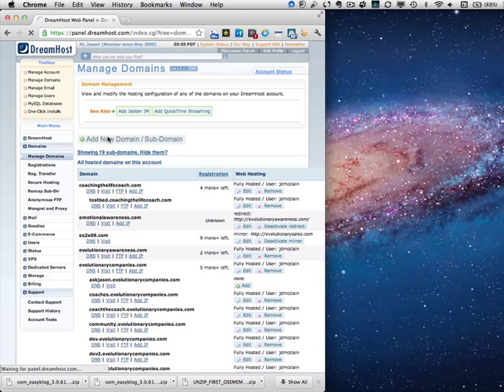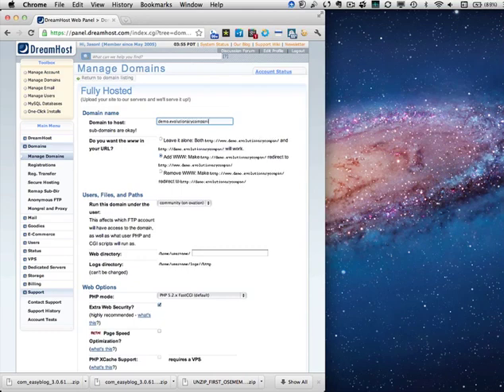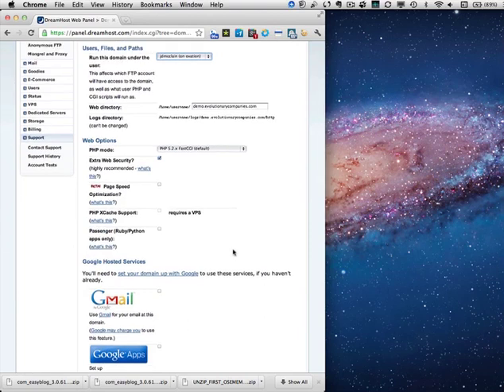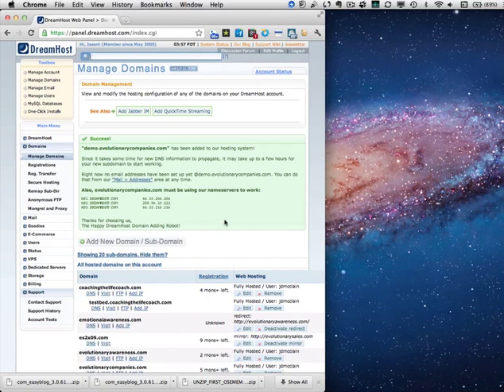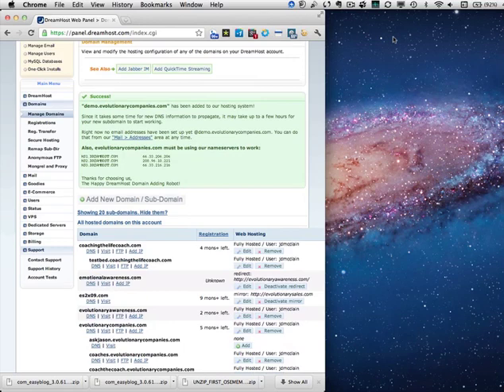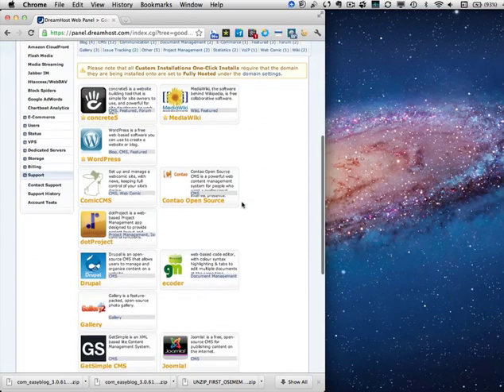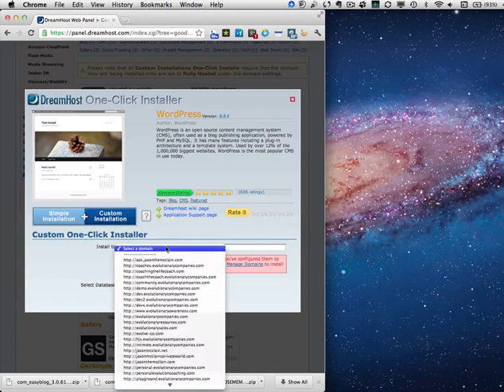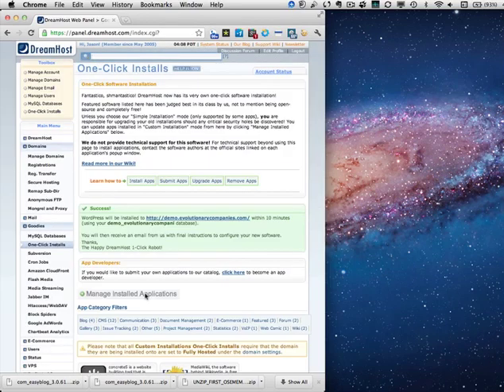Video 18: Holisitic Practice-Building Tips: Sales & Business Training Course for Coaches & Healers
Video 18, Module 4:  Holisitic Practice-Building Tips: Evolutionary Sales & Business Training Course for Coaches & Healers

Video 18 of v4 of the Holistic Business & Evolutionary Sales® Training for Coaches and Healers. Attend the most recent version of the course offered LIVE! over Zoom running March-May 2019.

Set up your complimentary exploratory session about this course with Jason now

Having solved the mystery of building a financially sustainable 6 figure practice in 2008, Jason McClain has now served over 500 clients through his 6 months coaching program and has given hundreds of coaches the tools necessary to build 6 figure practices.